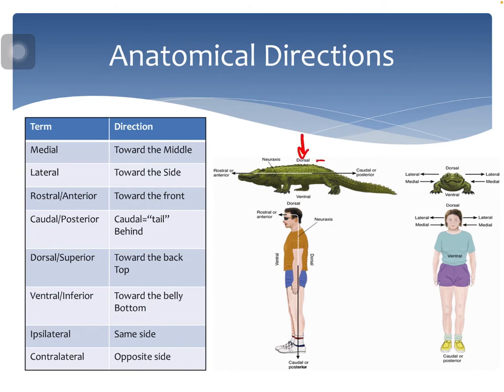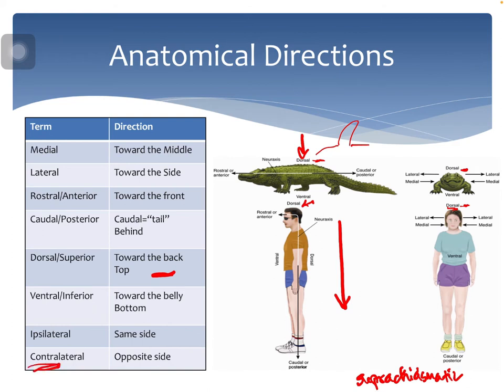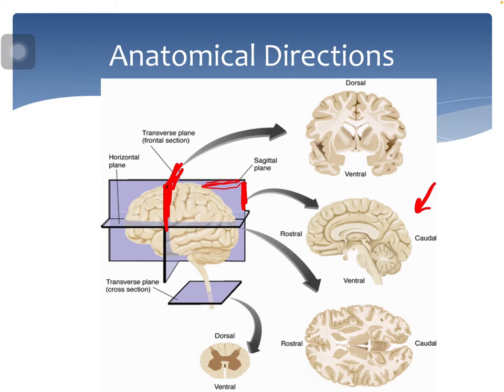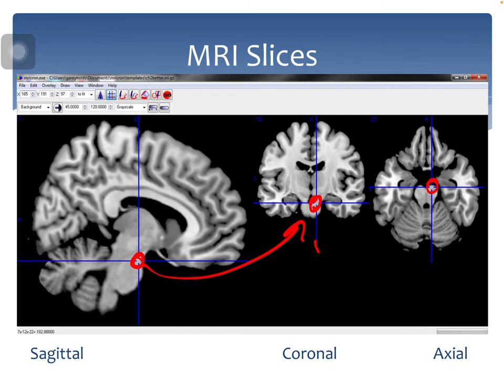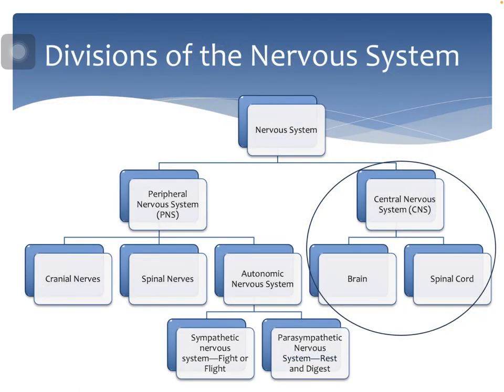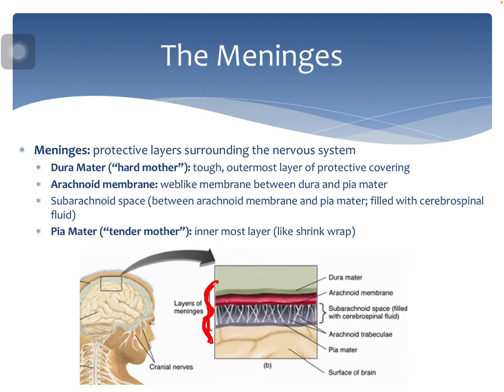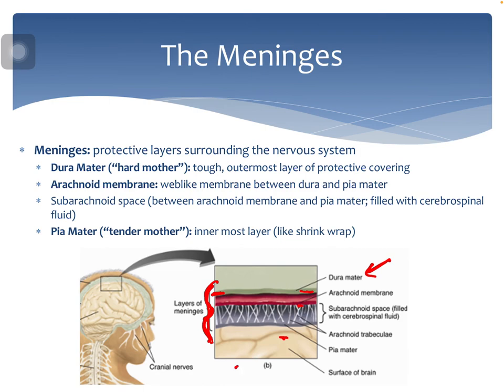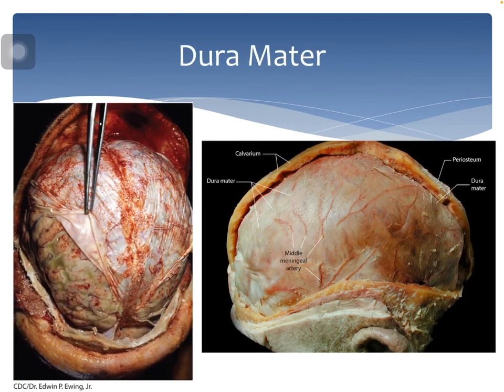Biopsychology: Chapter 3 Structure of the Nervous System 1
This lecture covers anatomical direction terms and the brain.